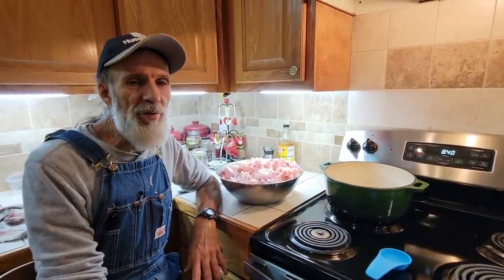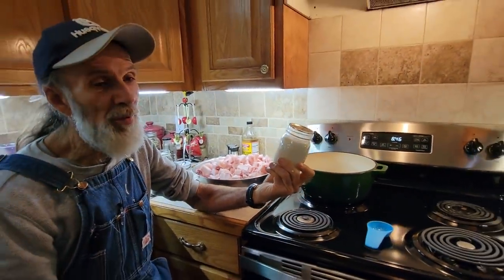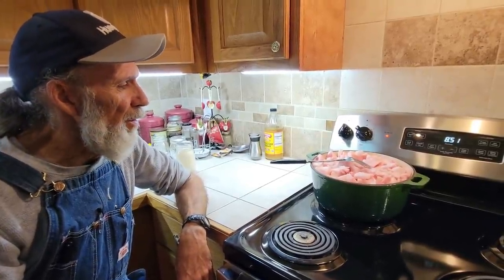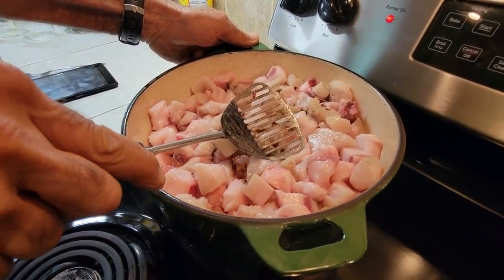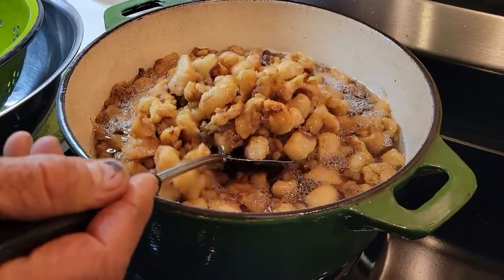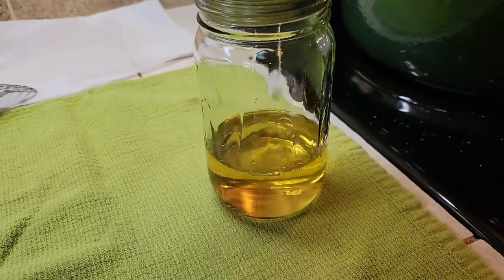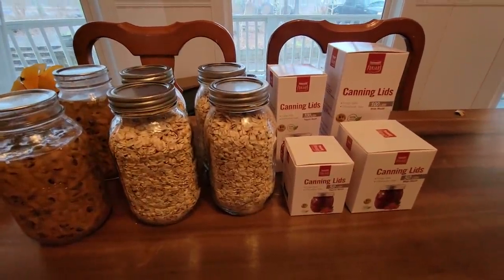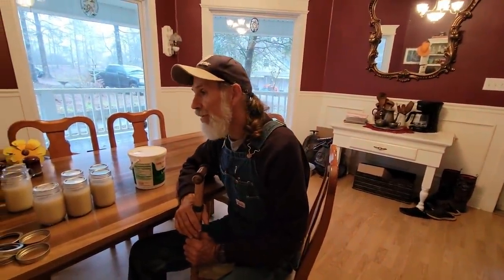Rendering Lard on a Rainy Day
It was a rainy day, so we rendered lard.  Danny takes you through the process of turning pork fat into cracklins and storing the lard for future use.